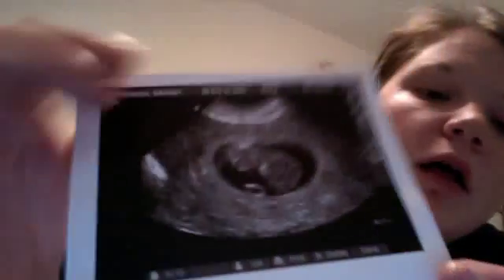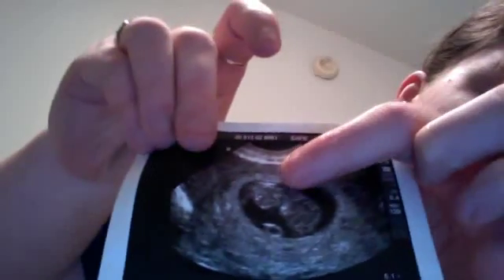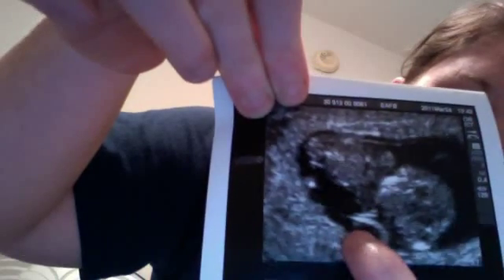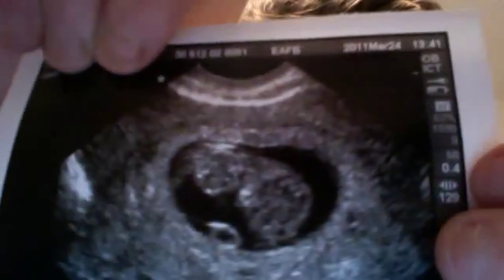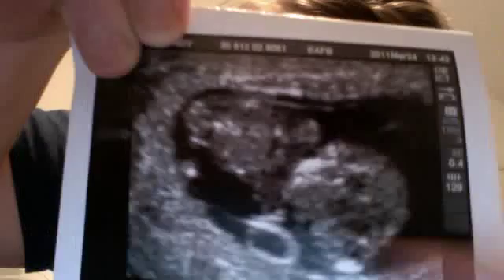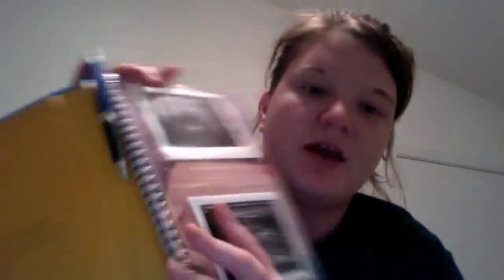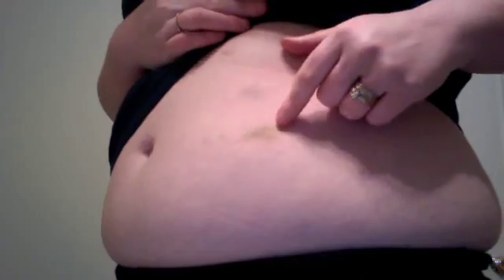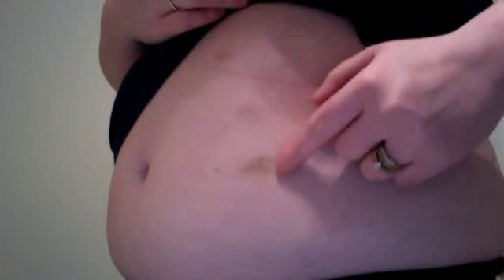Update on Doc appt. 9 weeks ultrasound